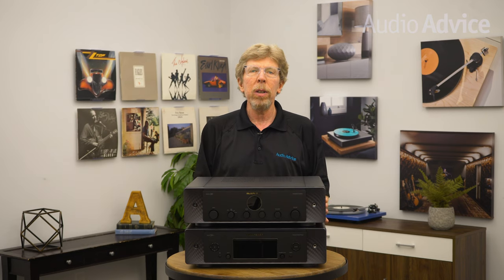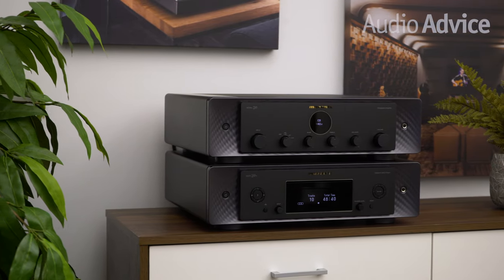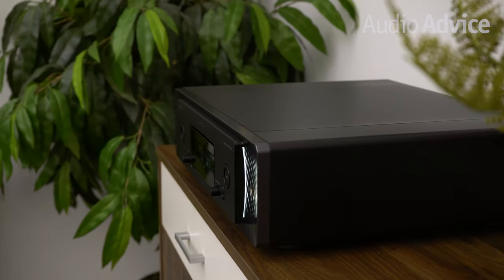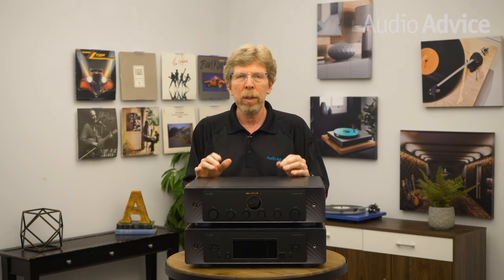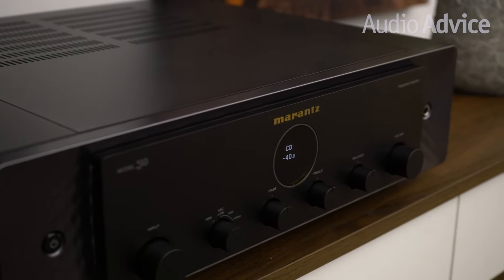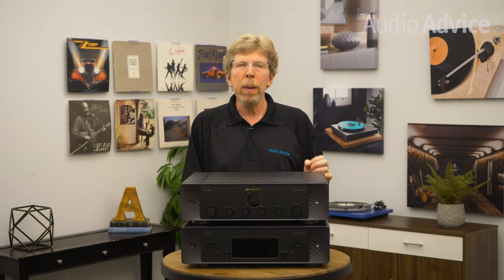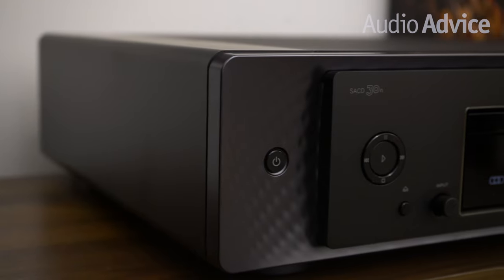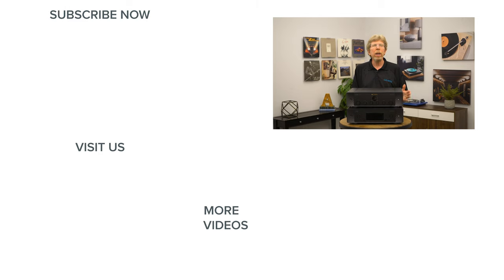Marantz 30 Series Review | MODEL 30 Integrated Amp & SACD 30n Network Player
Marantz wanted these two new components to embody modern musical luxury while maintaining all of the classic Marantz characteristics. The MODEL 30 and SACD 30n are certainly striking to the eye with their smaller faceplate floating on top of a larger textured box that almost looks like carbon fiber. This is certainly a modern look, but they kept the Marantz logo large, and on the top along with the classic symmetry all of the early Marantz amplifiers were known for where each side of the unit had an identical layout of switches and knobs. We also love the small portal on the integrated amp that harkens back to their 1960 Model 9 tube power amp. In fact, it almost looks identical!

If you know much about audio, you probably realize an integrated amplifier is a combination of a stereo preamp and stereo power amp all rolled into one box where they usually share a power supply. The MODEL 30 is technically an integrated amplifier as well, but the way Marantz put the unit together inside the box you could basically pull it apart and create two separate components from the pieces inside. Yes, there is a totally separate power supply for the preamp which sits in the middle and another for the power amp section.

The entire internal layout was designed to allow the unit to have the performance benefits of separate components. The critical preamp board is on the far right side with the separate phono preamp board underneath it. A large toroidal power transformer in the center of the unit is totally dedicated to the preamp boards. You’ll find the power supply for the amplifier on the far left with the actual amp section directly connected to the speaker terminals in the center rear. As the audio geeks we are, we love the look of the insides of this new integrated amp which totally strove for the shortest possible signal paths in each section. Input-wise, the MODEL 30 is all about analog. There are no digital circuits inside to keep things simple and pure. Marantz spent a lot of time fine-tuning the phone preamp that even got its own separate circuit board. This is not an afterthought, add on phono preamp, but a very serious one with the option for either a moving coil or moving magnet.

So what about digital sources and/or a CD player and streamer? Well, that is where the MODEL 30n comes in! This is one super cool piece of gear with everything you need for both the old and new digital world. As a matter of fact, if you only cared about digital, it can even act as a full function preamp so all you need is a power amp for a complete digital system. Marantz used their own CD/SACD mechanism for the drive. When the drive is not in use, every part of the power supply related to the drive shuts down for a cleaner digital stage for the other inputs.

Digital inputs cover two Toslink, one coax, a USB for computer audio, and an ethernet or wireless connection for streaming. Voice control from all the majors is included, as is Airplay 2. Bluetooth is also present so your friends can come over and stream music from their smartphones. For your favorite streaming sources or music on your network, the Heos app takes over. We have mixed feelings on this and really wish Marantz had made the unit more compatible with Roon than just Airplay. Heos does offer a pretty decent interface, and in our testing, works fine as long as you do not try to group multiple units together. Heos will get you Spotify, Pandora, Tidal, Amazon, Apple Music, Deezer, Tune In, Soundcloud, and Sirius XM. Finishing out the rear you’ll have another USB input for an attached USB music drive and there are bothToslink and coax digital outs. But the cool part is the fact that it has both fixed and variable analog outputs. This allows it to be used as a fully functioning digital preamp or in fixed mode and connected to the companion MODEL 30 amp or an amp or preamp you already own.

While these units are by no means inexpensive, for what they offer in terms of design, build quality, and performance, they are actually quite a bargain. We love the look and feel of these and expect them to find their way into the homes of many music lovers. If you are looking for a sweet sounding all-in-one integrated amp that can drive just about any speaker, the MODEL 30 Integrated certainly should be on your list. The added bonus is how great it will look on your shelf! For those of you wanting to add everything digital or just put together a complete digital front-end, the SACD 30n sure checks off a lot of boxes for its price!